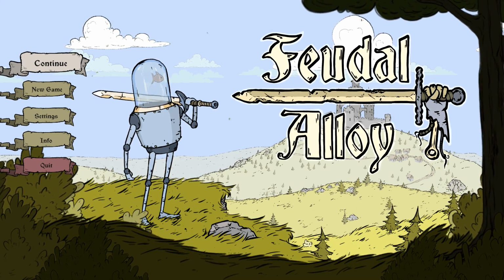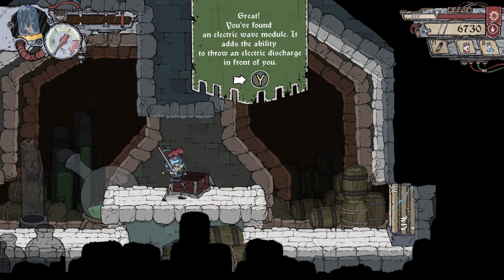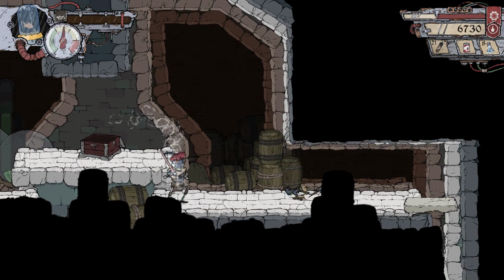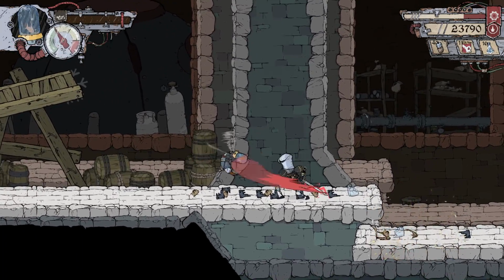Feudal Alloy: REVIEW (A Aquatically Robotic Metroidvania)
Review for Feudal Alloy, a 2d platforming metroidvania where you control a robot… as a fish?! Gain distinct abilities, socket on new parts, and efficiently manage your heat gauge during combat.

I’m an official publication on OpenCritic and this review contributes to the aggregate score.

Review Code Provided By: Attu Games
Reviewed on PC (Steam)